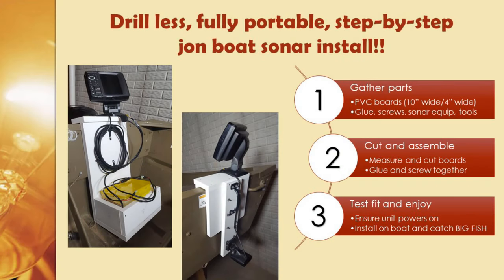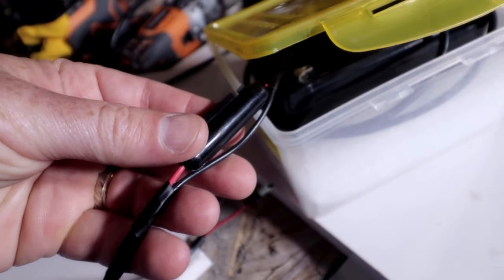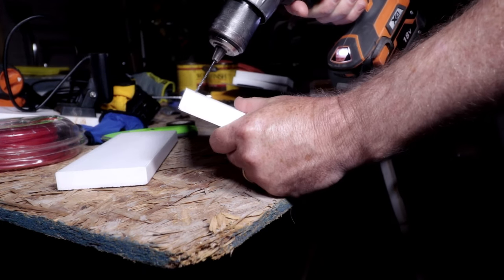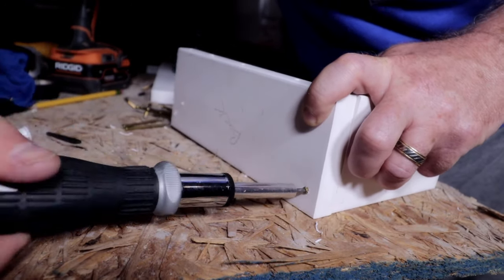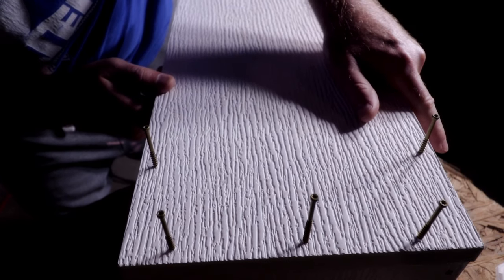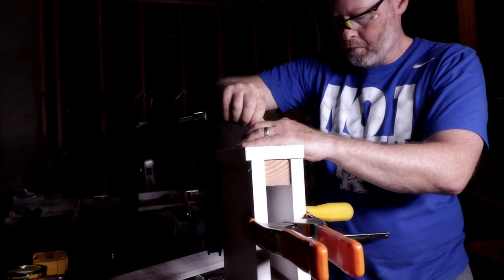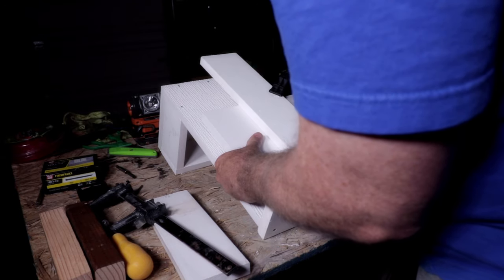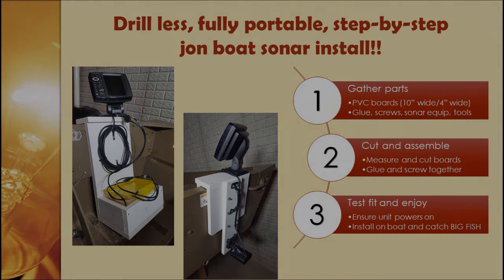Drill less jon boat sonar fish finder installation!! Step-by-step instructions...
If you've ever wanted to mount a fish finder onto your jon boat but didn't want to drill holes, then this is the video for you!  In this episode, I create a fully self-contained jon boat sonar pod.  The pod is portable so it can be transported to and from the boat launch, and installed once you get on the water.  You can make it with PVC board scraps or even pressure treated lumbar, if you want.  Follow along as I guide you step-by-step to create your very own!  Tight lines my FEESHIN' friends!